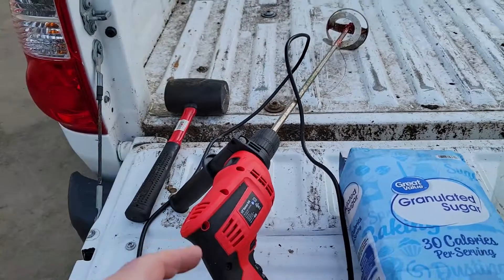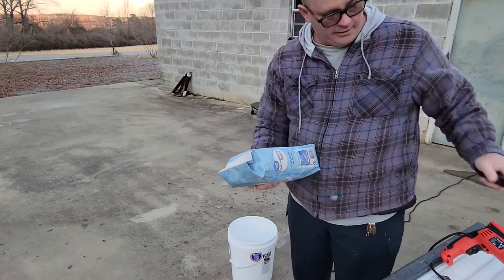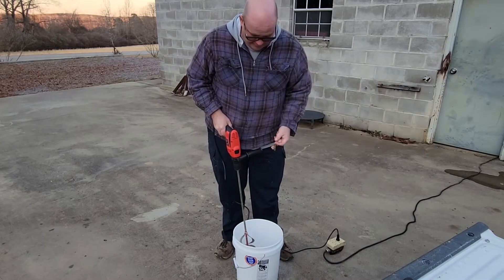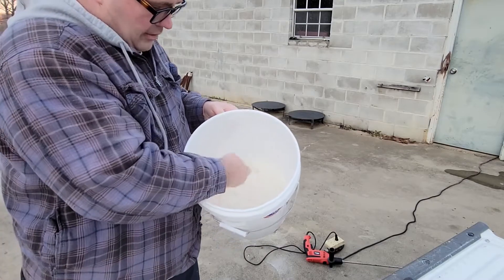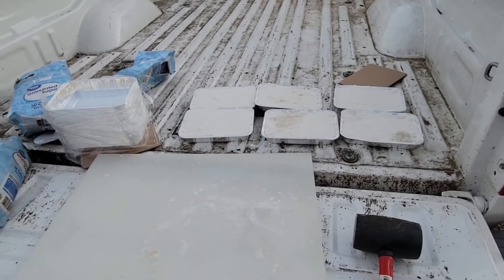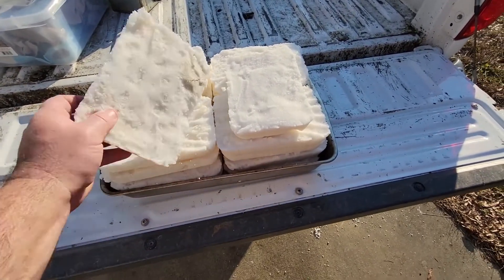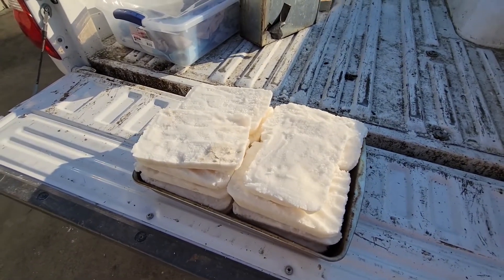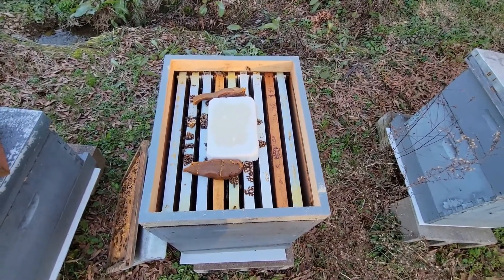Making sugar bricks for emergency feed. beekeeper beekeeping honeybees feeding bees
for the first time i am making and trying sugar bricks after seeing it on another beekeeper's channel.  I am thankful for learning all these new to me tricks from others.